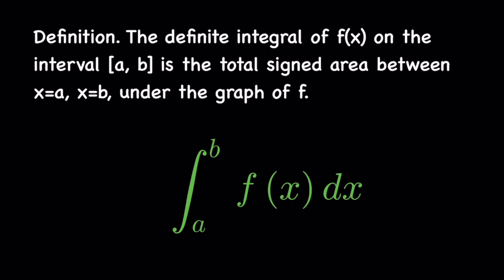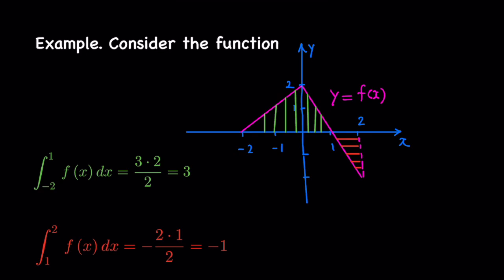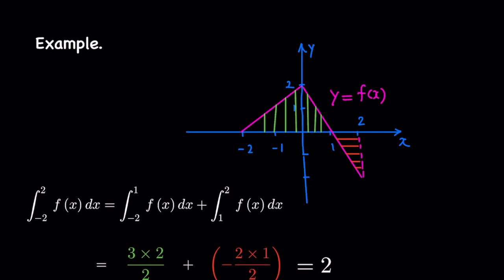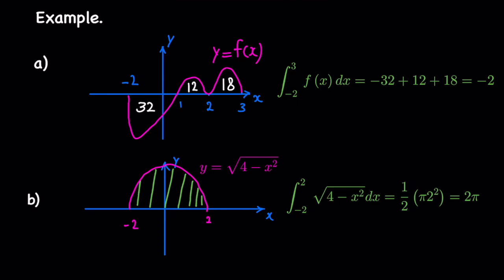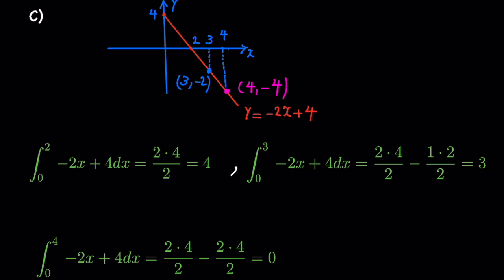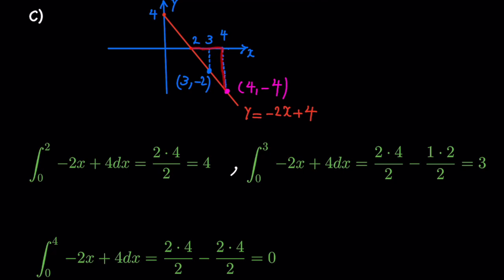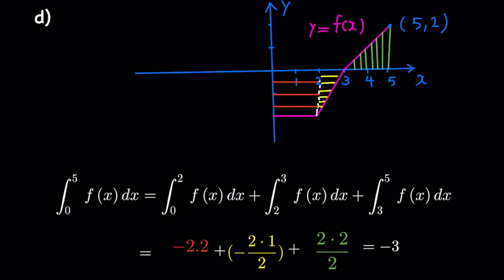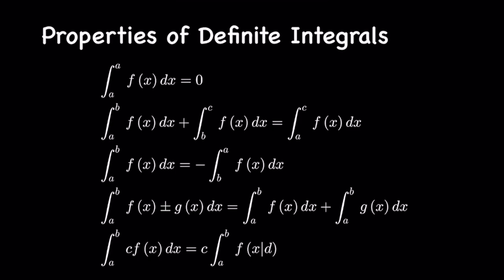Integration: Definite Integrals